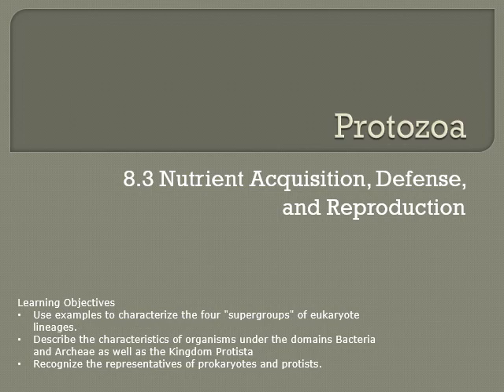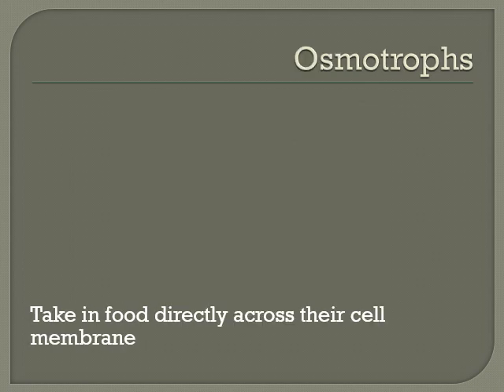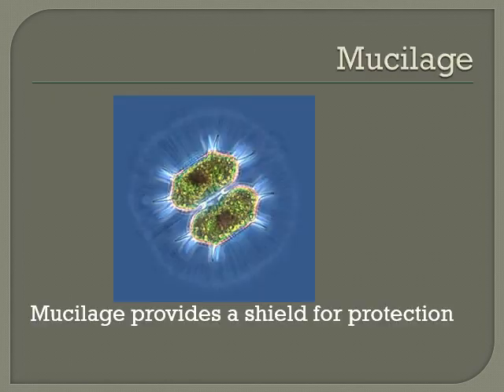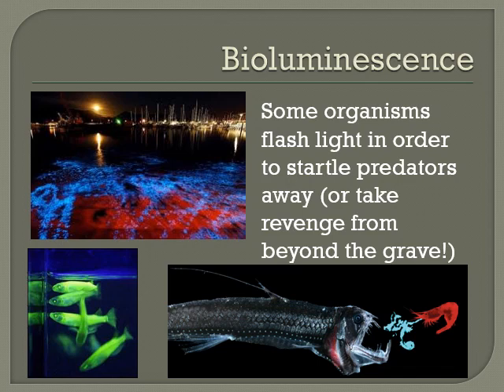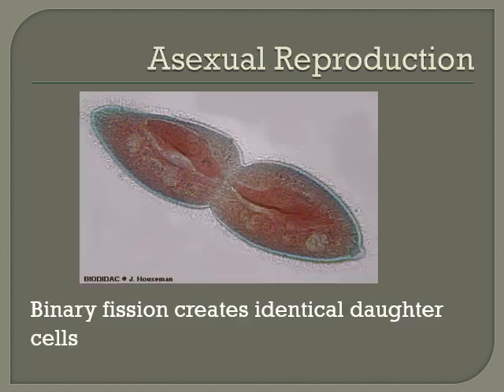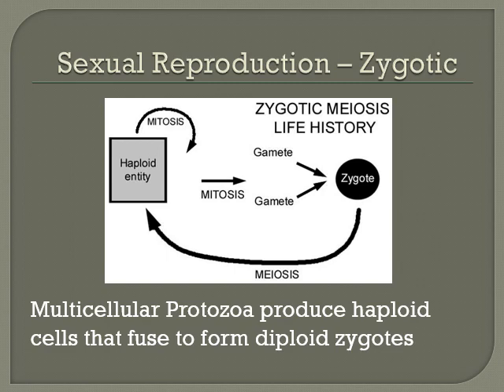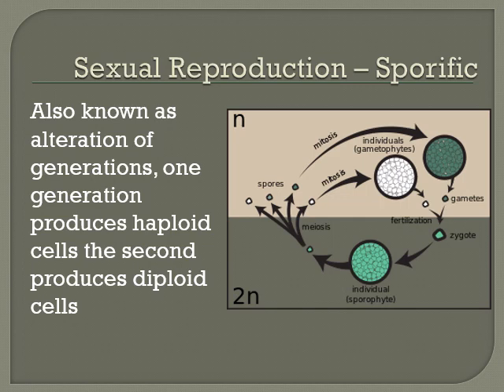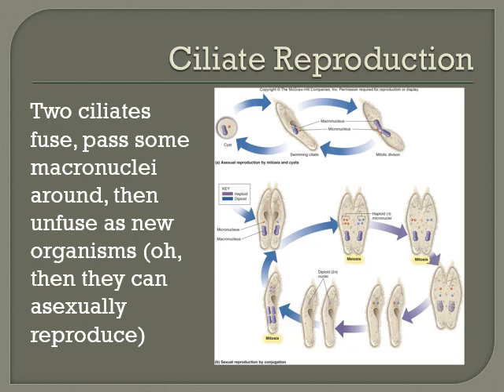5.3 Nutrient Acquisition, Defense, and Reproduction